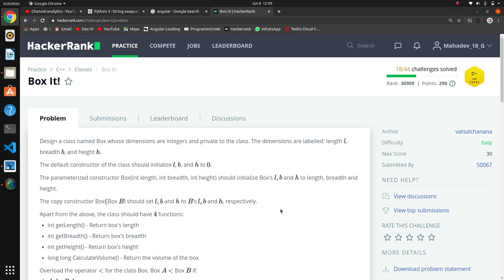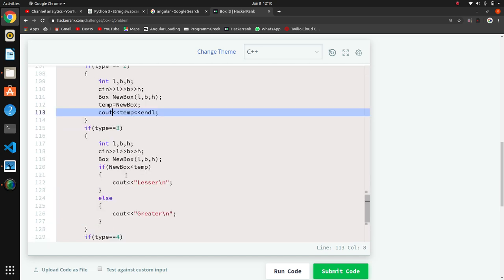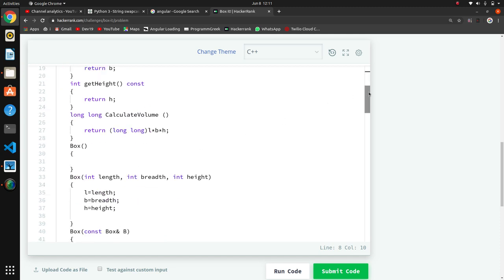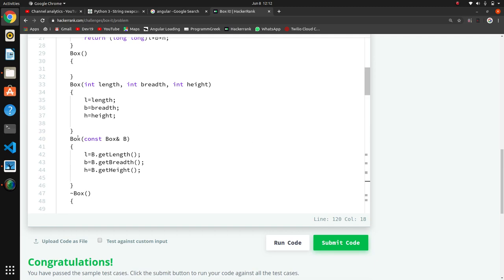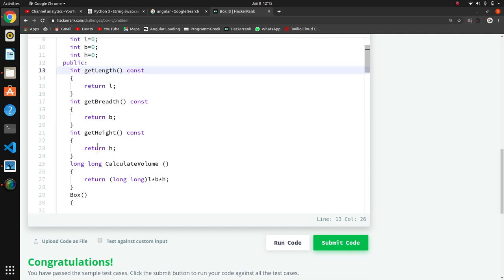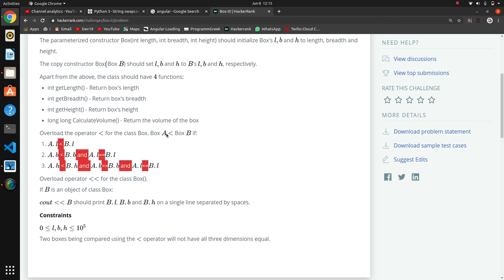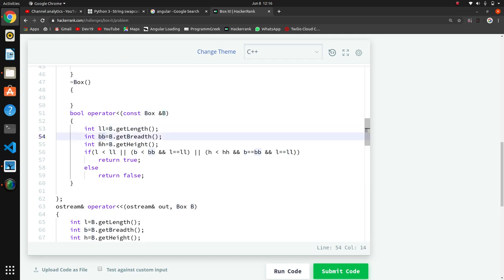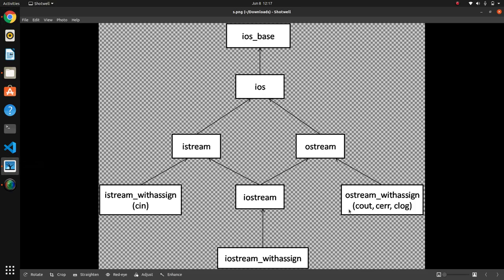#15 Box It | Hackerrank C++ Solutions